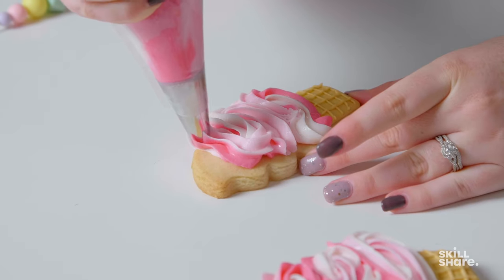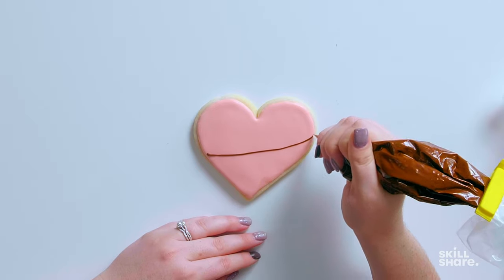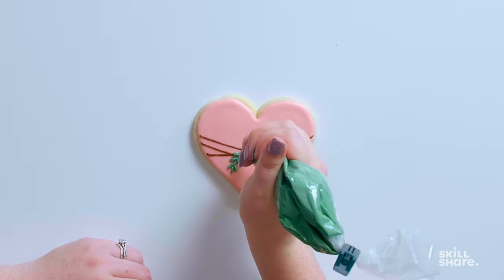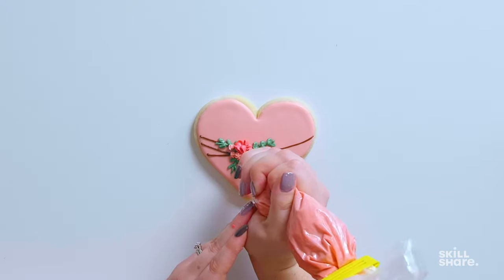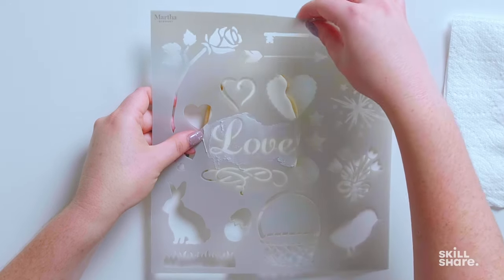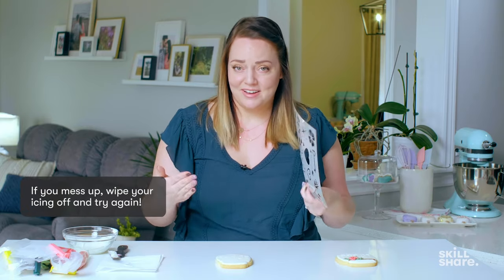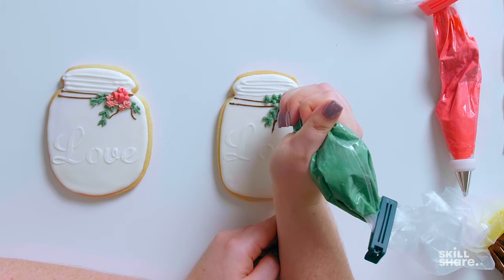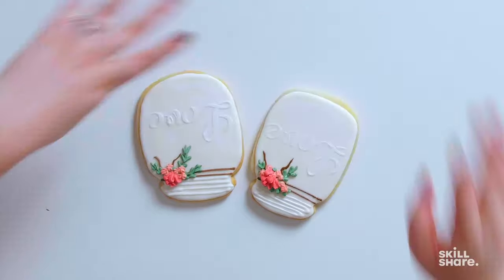How to Decorate Wedding & Engagement Cookies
Learn how to decorate cookies for weddings, engagements, and anniversary parties with a few standout tips from "Icing Artist" Laurie Shannon. Here, she demonstrates floral piping, stencils, and spatula icing for three distinct designs.

WEDDING COOKIE QUICK JUMP MENU

00:00 Meet Laurie Shannon
00:35 Decorating a Heart Cookie with Piping Techniques
02:46 Mason Jar Cookies with Stenciled Text & Floral Details
05:58 Icing a Wedding Cake Cookie with Different Texture & Similar Details
09:24 Conclusion + Find More Tutorials with Skillshare

ABOUT SKILLSHARE

ABOUT LAURIE SHANNON

Laurie Shannon is a self-taught cake artist and the host of "The Icing Artist," an award winning YouTube channel with over six million followers from around the world. With her 7 years of experience making dessert videos, Laurie teaches how easy it is to make those wow-worthy desserts we're all in awe of! Her work has been featured on Live with Kelly & Ryan, Sundance Film Festival, BuzzFeed, VICE, Toronto Life and many more. In Cookie Decorating For Beginners: Create Incredible, Edible Art, join her for a how-to on basic flooding and decorating techniques—as well as step-by-step tutorials on three sets of themed cookies